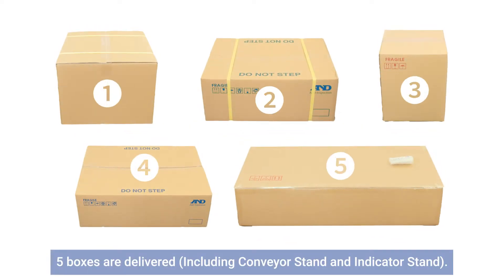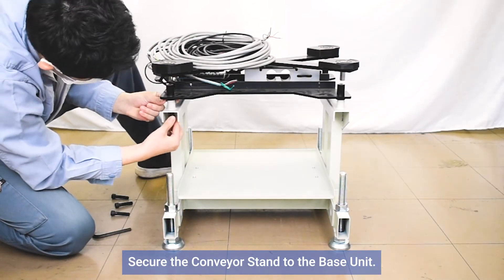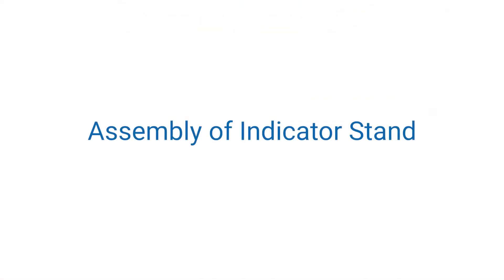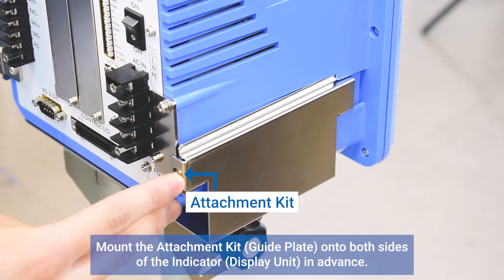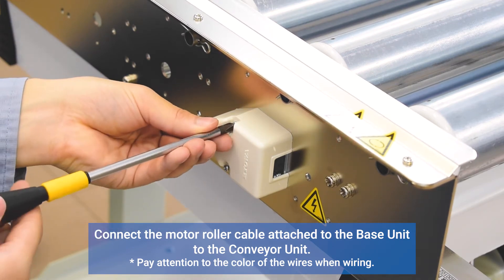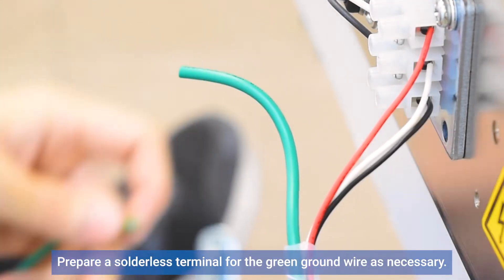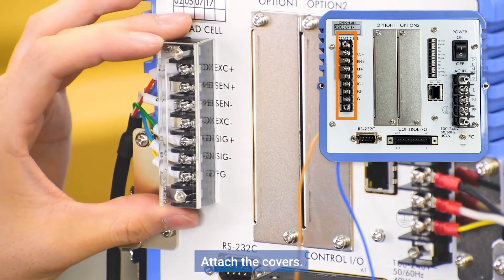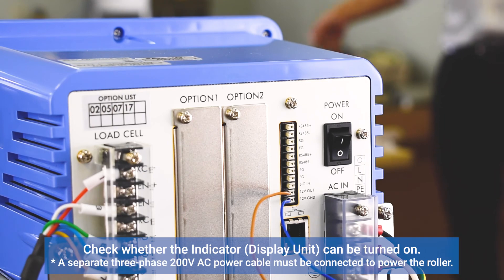How to Assemble | AD-4942B Heavy Duty Checkweigher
00:07 Packed/Unpacked State
01:03 Assembly of Conveyor Stand and Conveyor Unit
02:44 Assembly of Indicator Stand
03:50 Assembly of Indicator (Display Unit)
04:16 Wiring